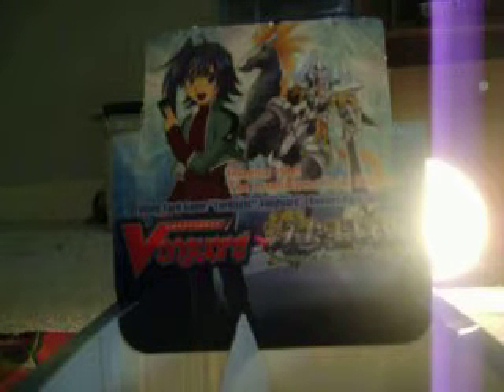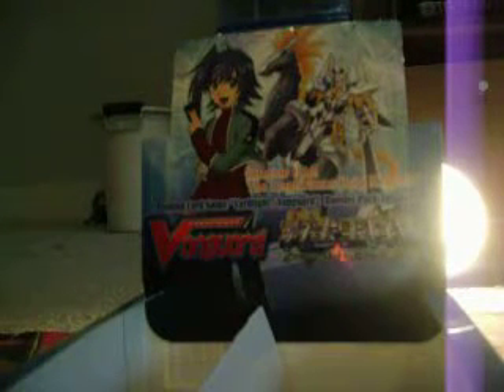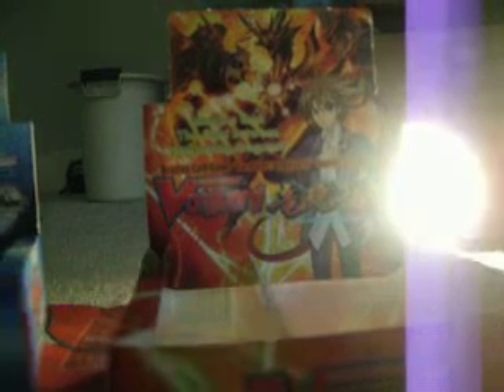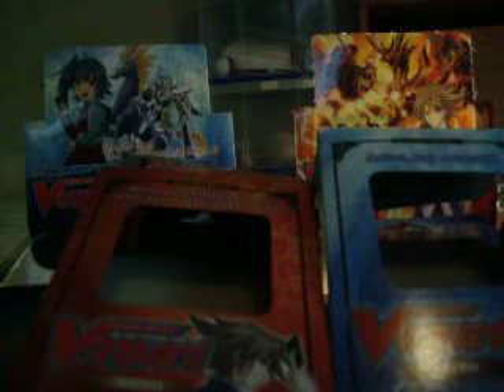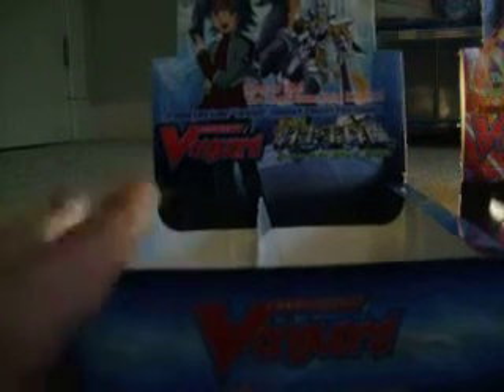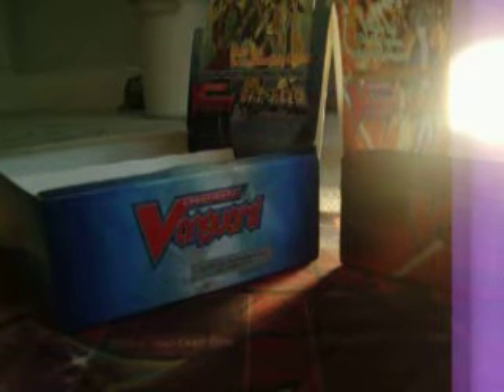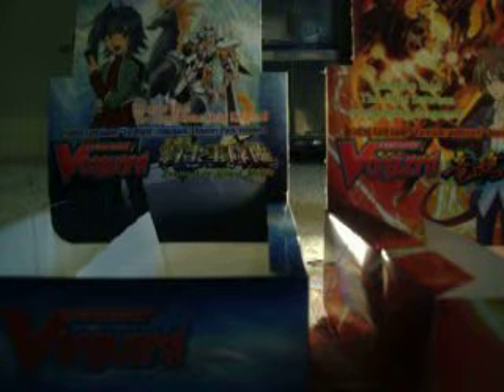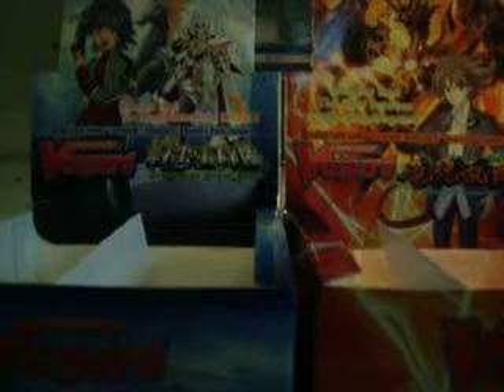How to get into Vanguard and English News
In this video, I talk about whats out for the English Vanguard game, and where to find this little known awesome TCG. Also, news on the release date of our next 2 Trial Decks and the next Booster Pack